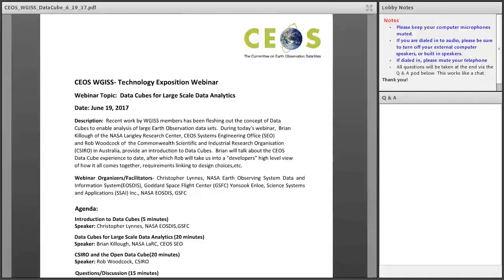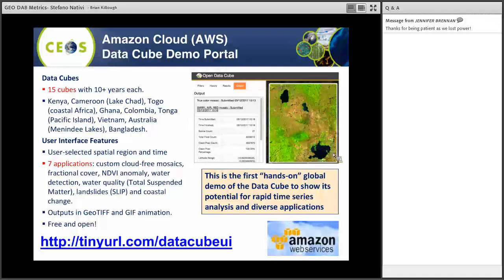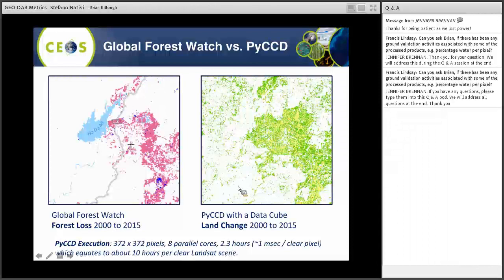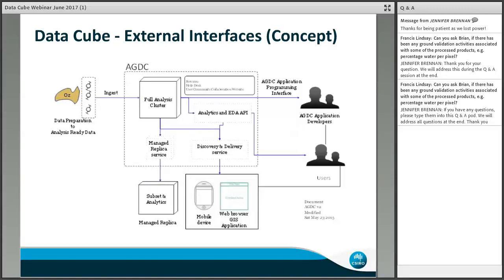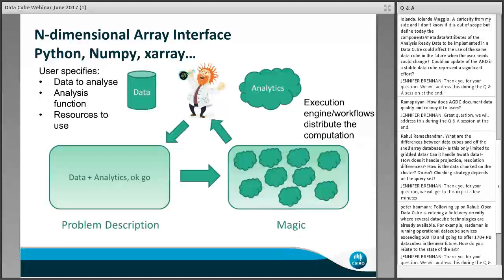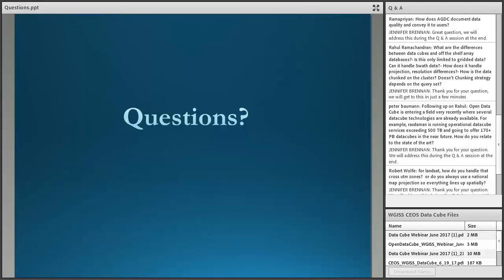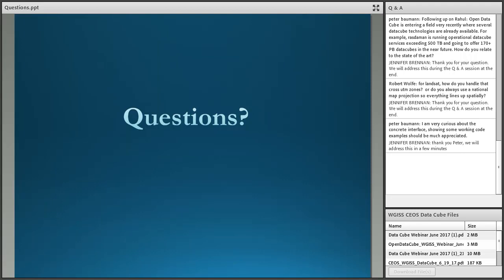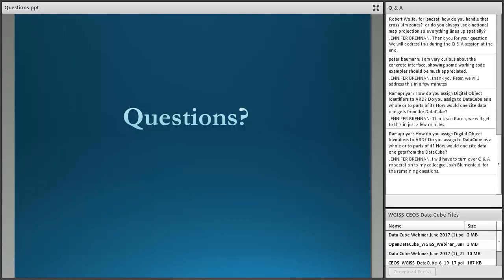Data Cubes for Large Scale Data Analytics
Recent work by WGISS members has been fleshing out the concept of Data Cubes to enable analysis of large Earth Observation data sets.  Please join us as Rob Woodcock of CSIRO (Australia) and Brian Killough of the CEOS System Engineering Office provide an introduction to Data Cubes.  Rob will set the stage for Data Cubes with user needs, key features and basic high-level architecture, followed by Brian to talk about some more of the inner workings of Data Cubes.